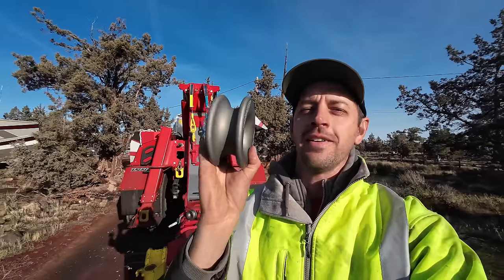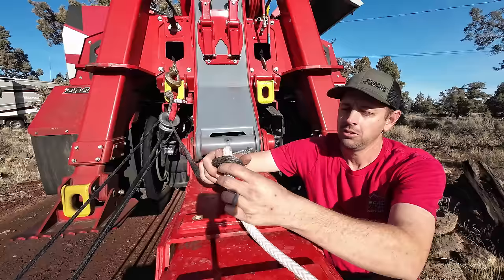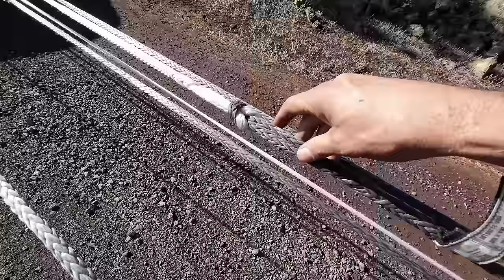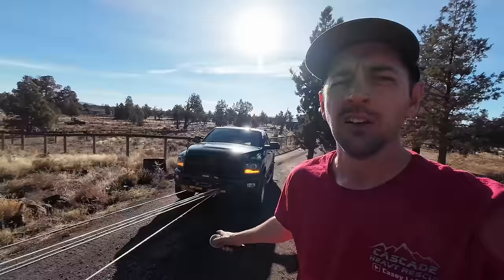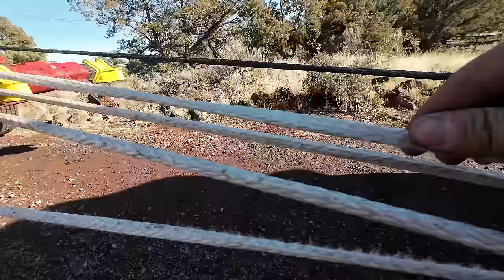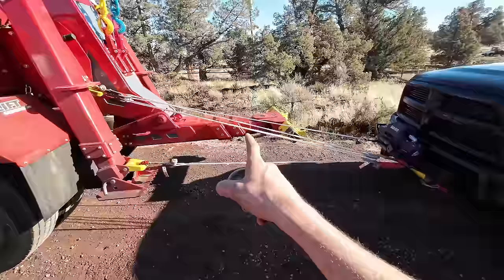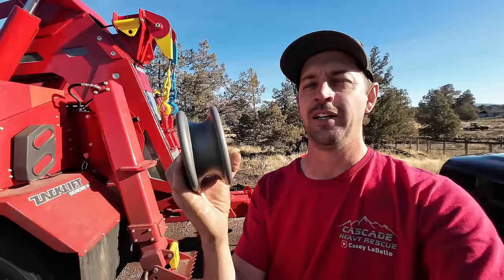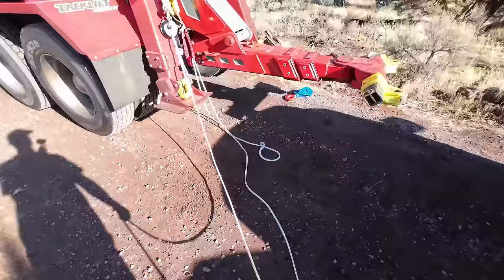The Yankum Ropes XL Winch Ring had a BIG Secret!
This method VASTLY opens up your options when setting up for a recovery and now you no longer have to pre plan when and how you will stop and re rig the connection points when using extensions, and eliminates the danger of pulling the connection point through the pulley by accident!
Alan first told me about this idea back in early march, and when traveling home from the ​⁠@MattsOffRoadRecovery wrecker games, we spent a day at the ​⁠@YankumRopes shop trying it out in different scenarios to make sure the idea actually worked.   After seeing success with our in shop tests using the ​⁠@406garage3 ultimate service truck and its dual ​⁠@harborfreight Apex winches, Yankum went to work on the deep research on the physics of how the rope itself and the fibers its made of would react in that configuration, and I started using it in real life jobs.
   I have been running the rope through the center of the ring, using the multi part dual ring setup, and pulling the cow hitch connection of the extensions through the rings for 9 months now including over the summer on 100+ degree days, and have had zero issues with rope damage
I also got to go to the certified independent test facility and watch the break testing of the different configurations.

And now finally, I got the green light to show this method on video and no longer have to hide it out of camera frame when using it on jobs!   It's a game changing method that expands your options in what you can do, and how you can do it, all while using LESS gear.

SetPower Fridges!